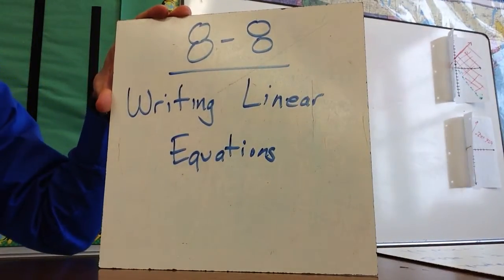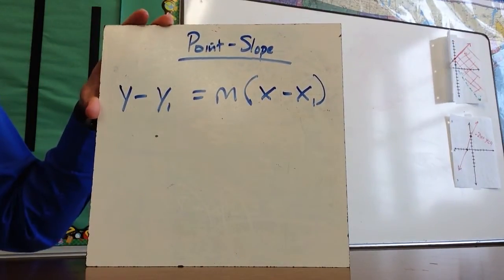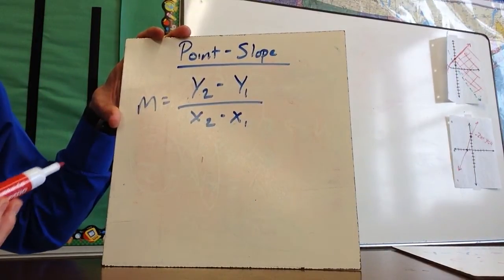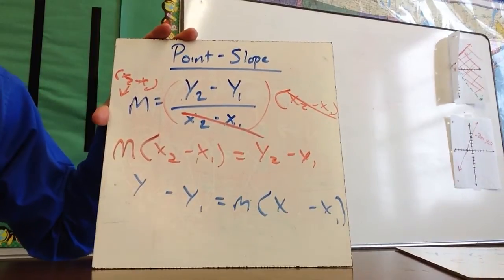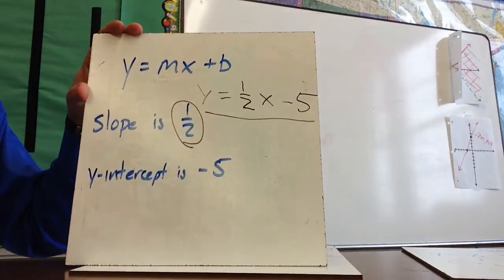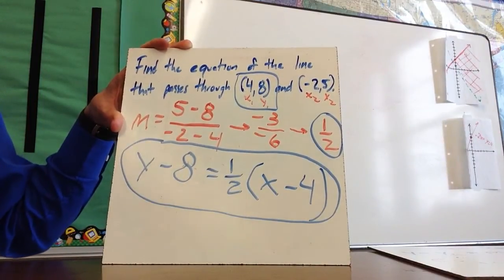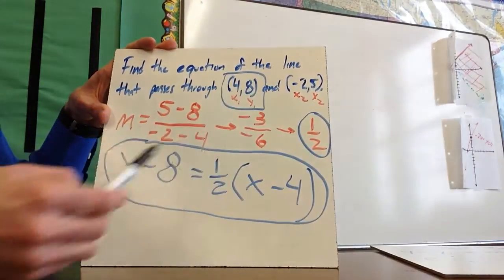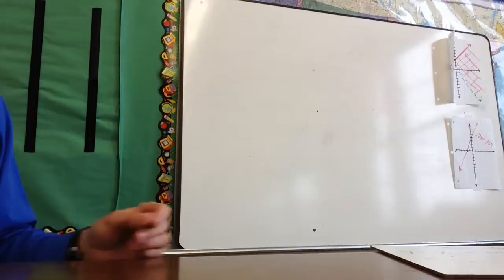8-8: Writing Linear Equations (7th Grade)